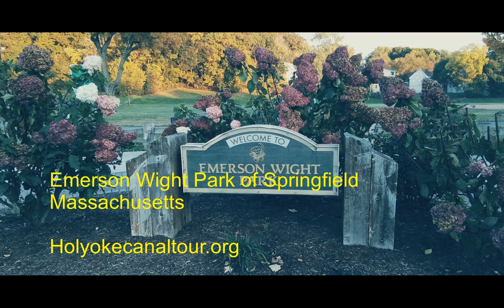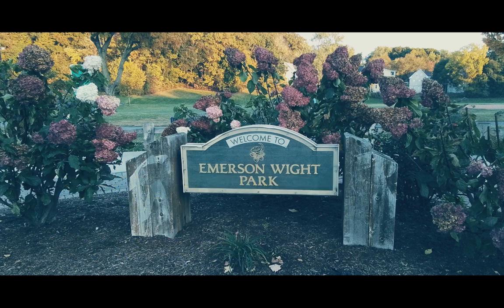Podcast about the Emerson Wight Park of Springfield Massachusetts